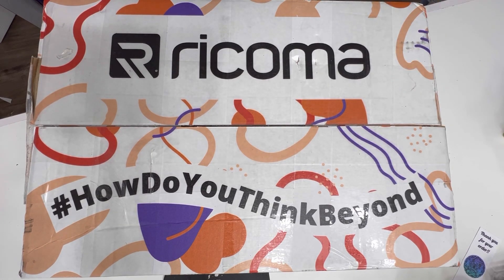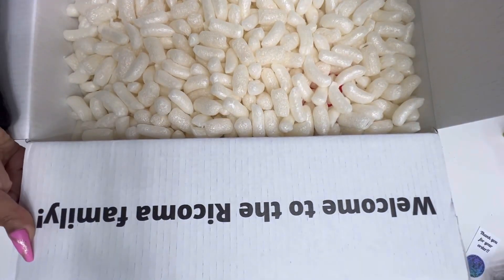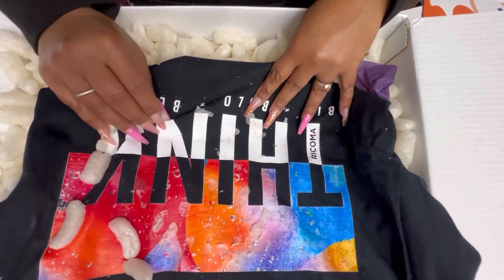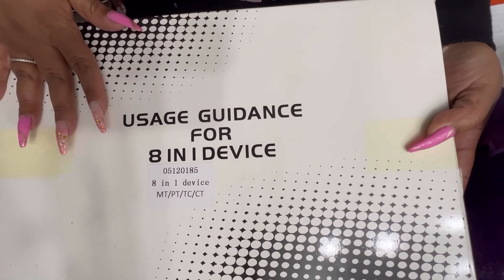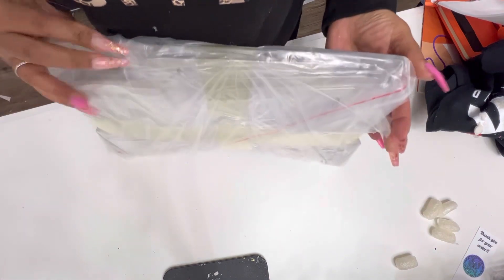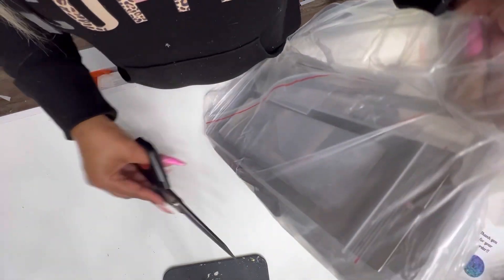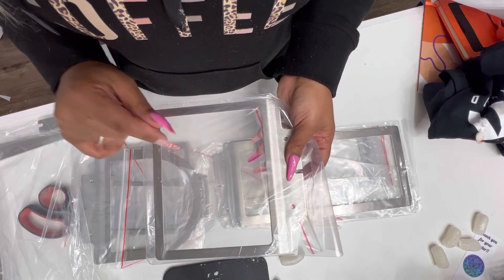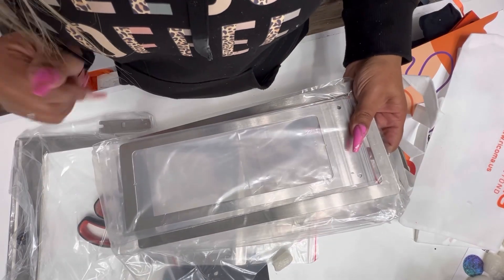What’s in the BOX?! 👀 Unboxing my Ricoma Brand Ambassador box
Hey Krew!
I'm so happy you stopped by!  I look forward to chatting with you guys in the comments below!!

LINKS TO CREATIVE FABRICA.